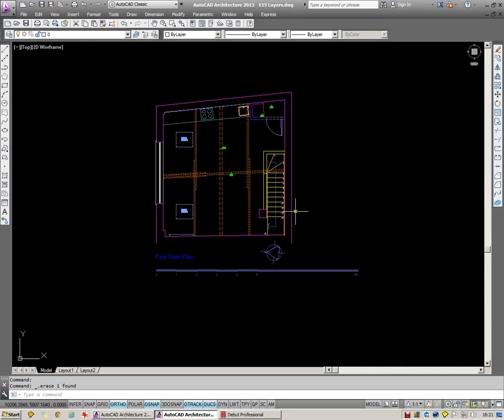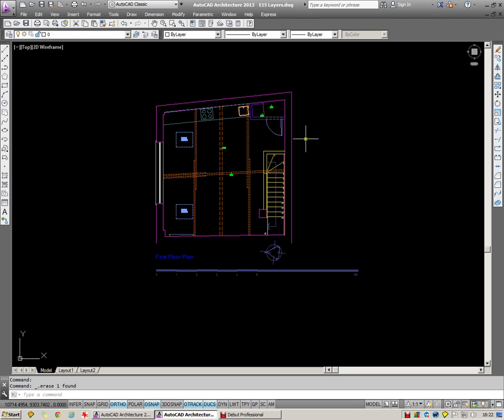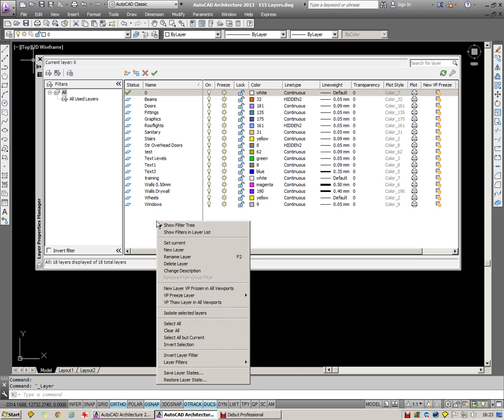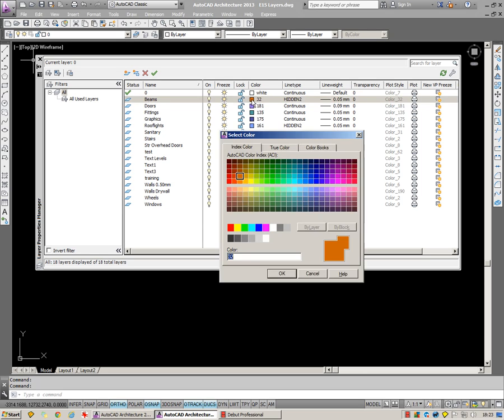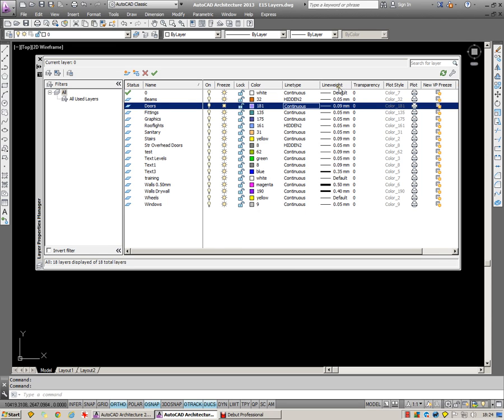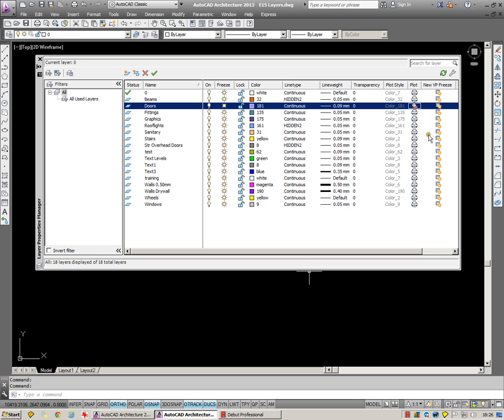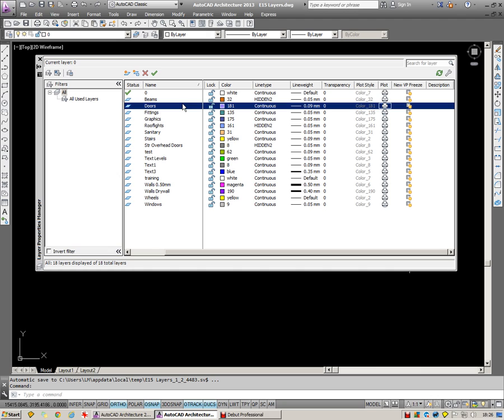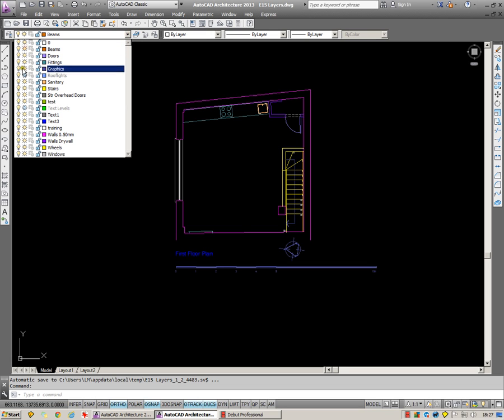AutoCAD Layers Tutorial Part 1: Getting Started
Understanding AutoCAD Layers.